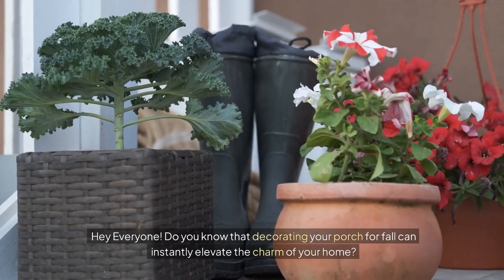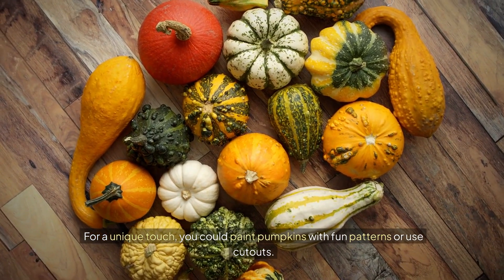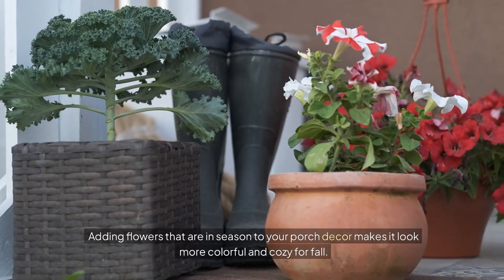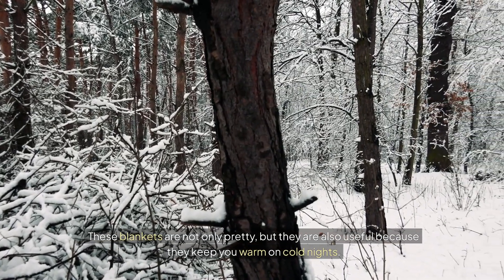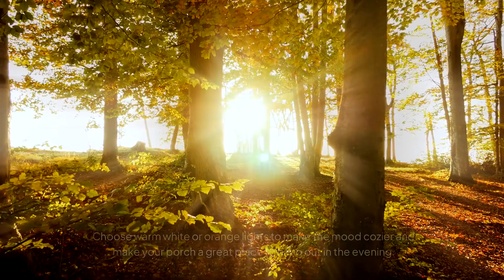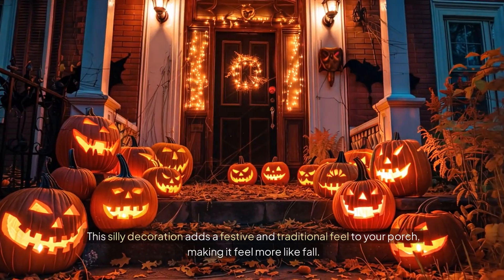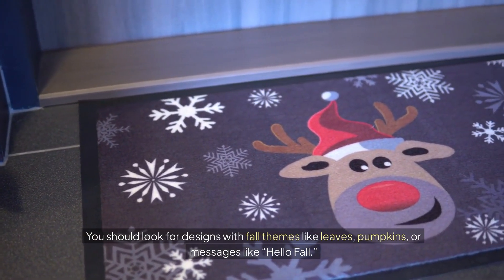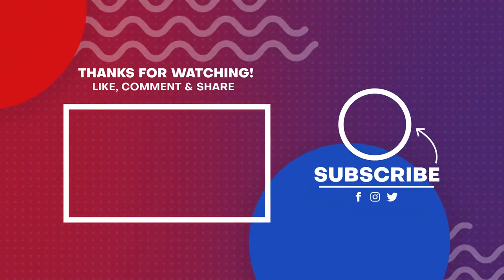Fall 2024 Front Porch Decorate with Me | Cozy Fall Decor Inspiration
Bring the warmth of the season to your entryway with this "Fall 2024 Front Porch Decorate with Me" video! Discover cozy and inviting decor ideas to elevate your porch and welcome autumn with style. From warm tones and rustic touches to beautiful DIY accents, get inspired to create a charming fall vibe that sets the perfect mood for the season. Join me for easy-to-apply decor tips and transform your front porch into a cozy fall retreat!

About Us:
Welcome to Pinfluence, where we inspire and guide you to create beautiful and functional spaces through our home decor expertise. Join us on a journey of transforming houses into homes with our expert tips, DIY projects, and creative design ideas. Explore the world of interior design and discover the latest trends and timeless styles to elevate your living spaces.